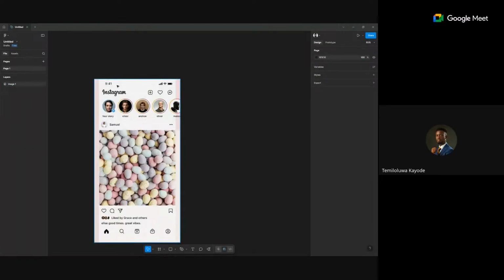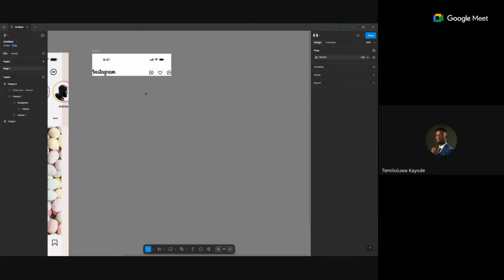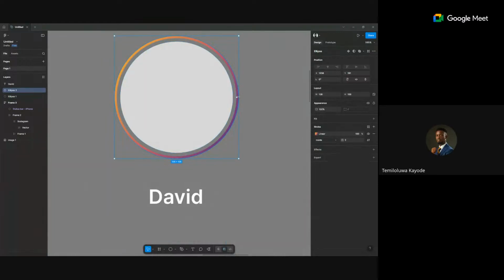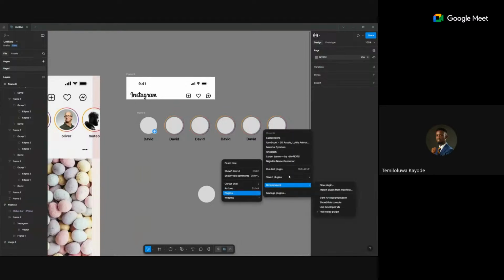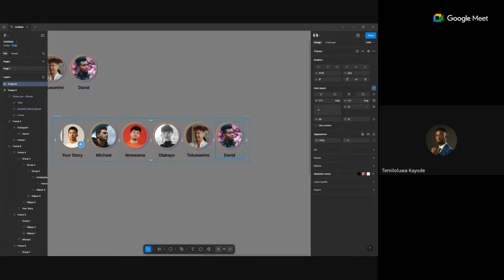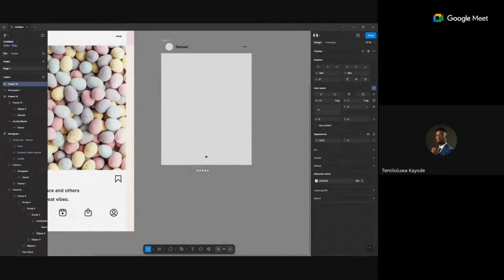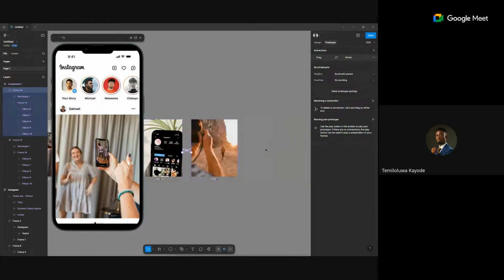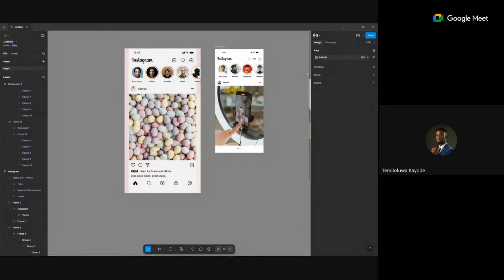Instagram Carousel Scroll Effect Tutorial | Figma Prototype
In this tutorial, we’ll walk through how to recreate Instagram’s carousel scroll effect in Figma. You’ll learn step by step how to set up frames, use Figma’s prototyping features, and create smooth horizontal scrolling that mimics the real Instagram experience.

This session is perfect for beginners and intermediate designers looking to level up their Figma prototyping skills.

By the end, you’ll know how to:

- Design and set up a carousel layout in Figma.
- Apply smart prototyping to create smooth scrolling interactions.
- Reuse this effect for client projects, portfolios, or practice.